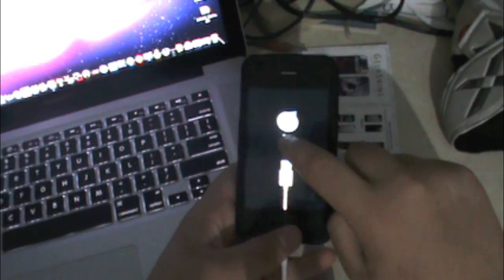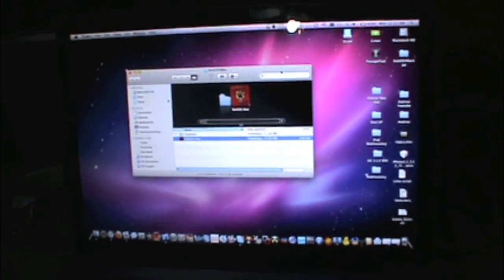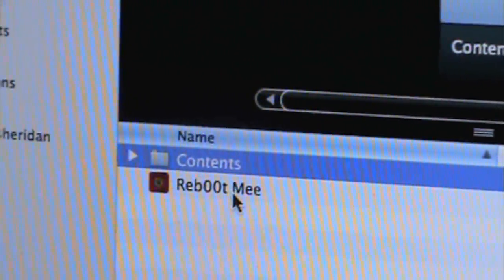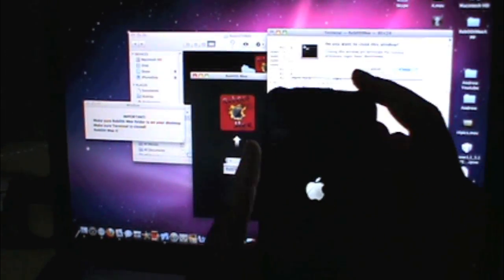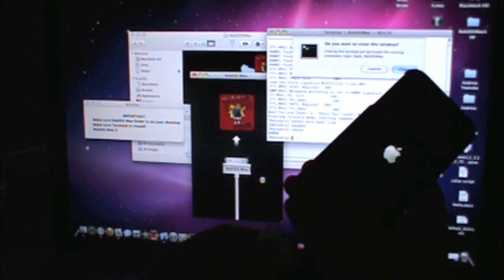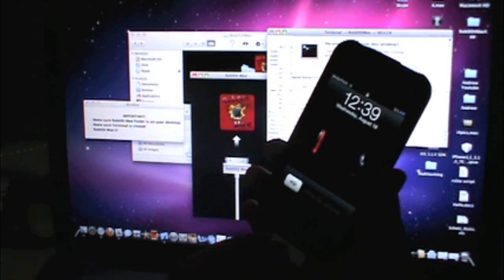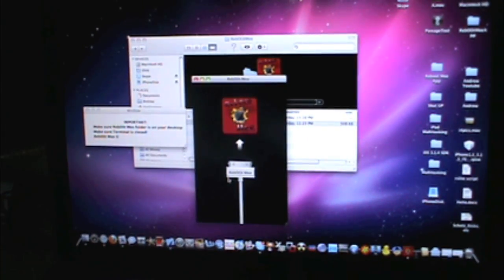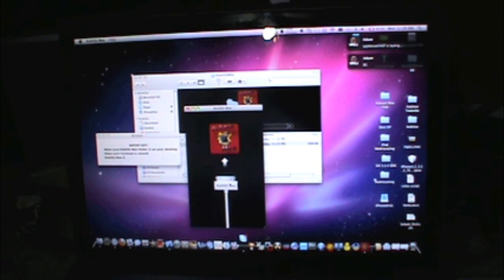Easiest way to get iPhone out of recovery